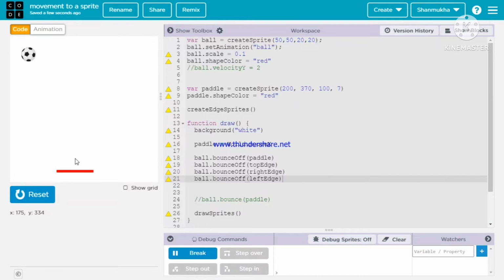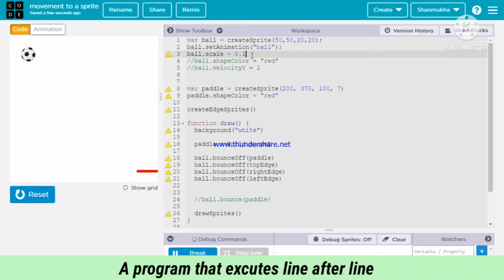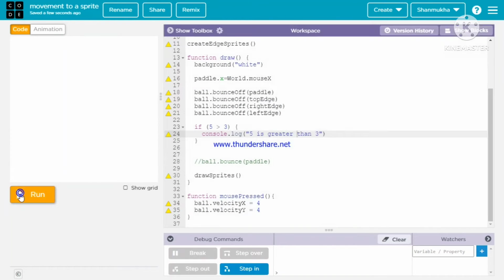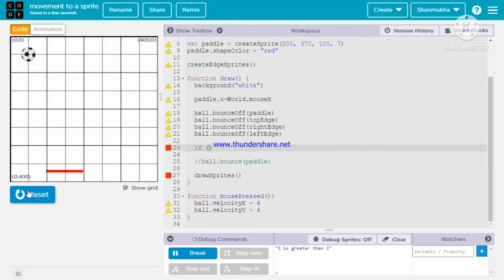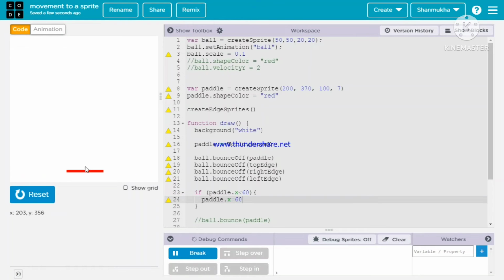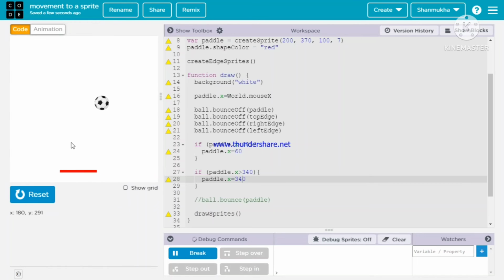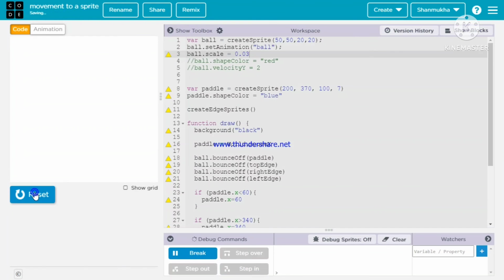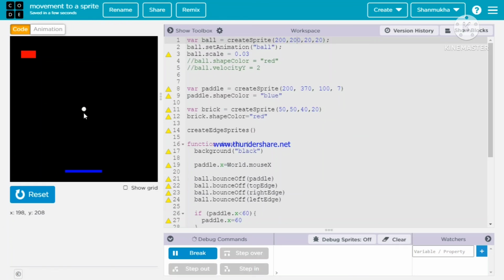JavaScript 3.Conditional Programming